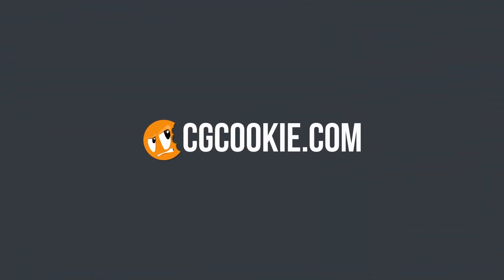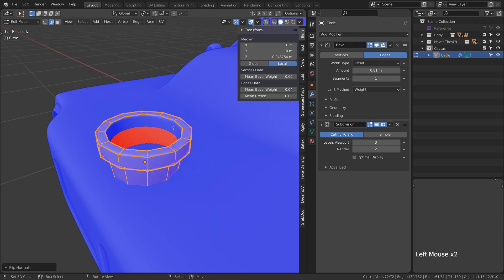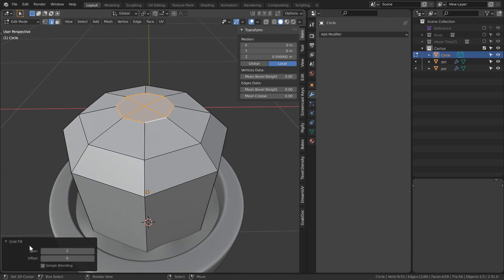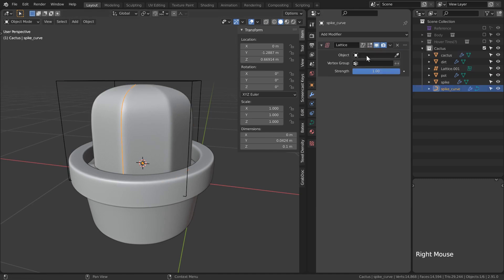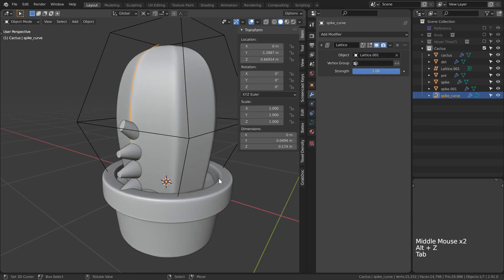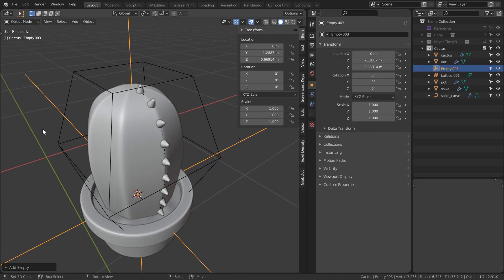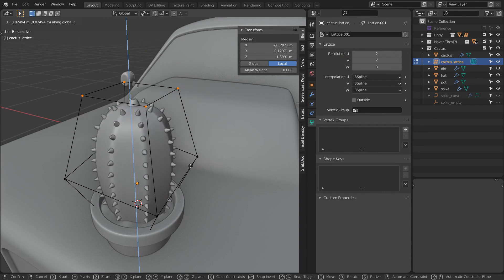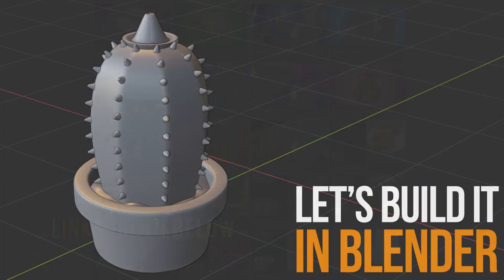Modeling a Baby Cactus in Blender | Let's Build It In Blender - Episode 3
In this Blender tutorial, let's harness the power of Blender's modifiers to create our very own cactus model. Work alongside Chunck as he shows us how to create a flexible cactus asset that can be quickly adapted to make many easy variations with ease!

Chapters:
0:00 Introduction
0:10 Modeling the pot
1:19 Adding some dirt
1:58 Defining the cactus base model
2:32 Refining the cactus high-poly
3:05 Starting the cactus spline
3:35 Lattice modifier
3:55 Starting the spikes
6:06 More spikes!
6:50 Modeling the hat
7:16 Parenting and constraints
8:11 Outro
8:37 Puns!

For Blender beginners, we have a free tutorial series "Getting Started with Blender"